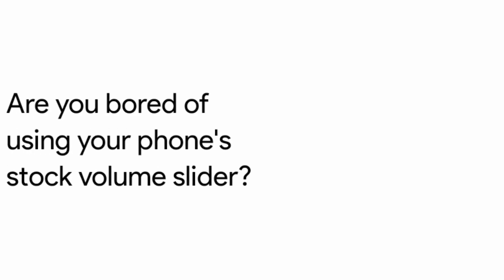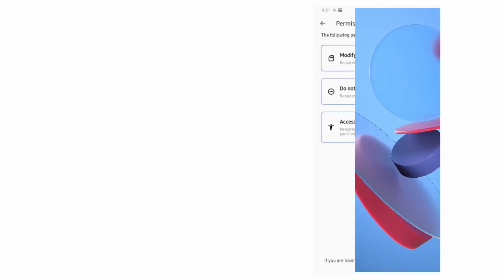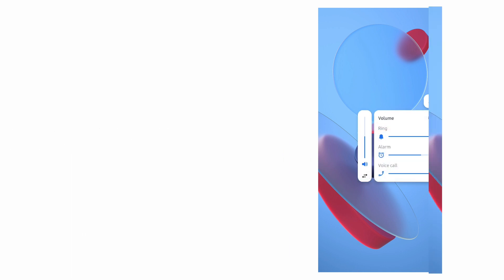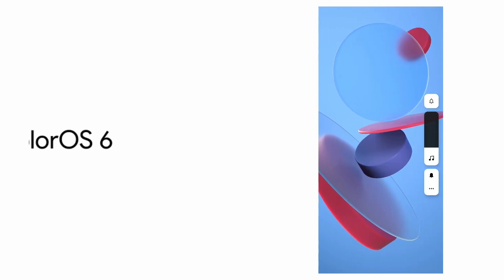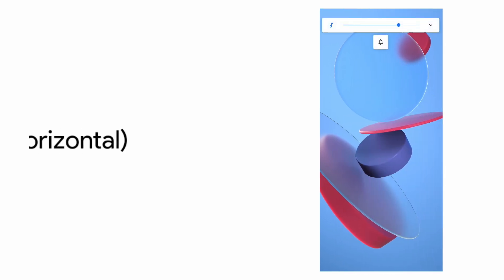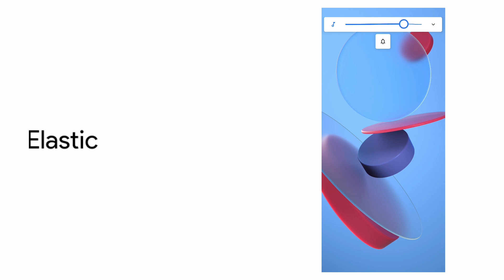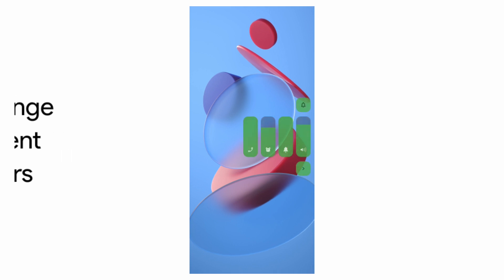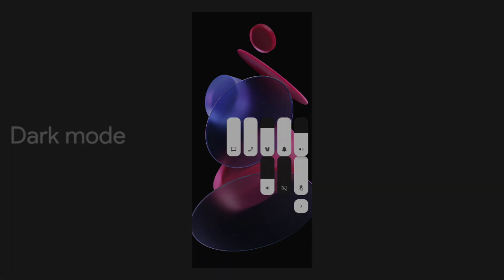Power up your phone's Volume Slider | Customize Volume slider | Volume styles